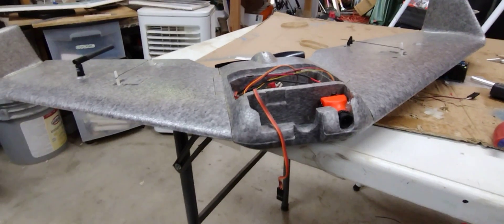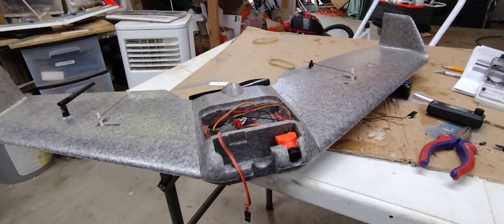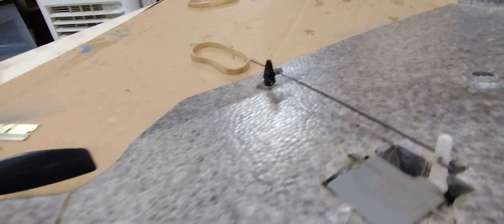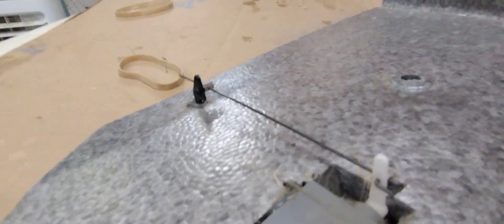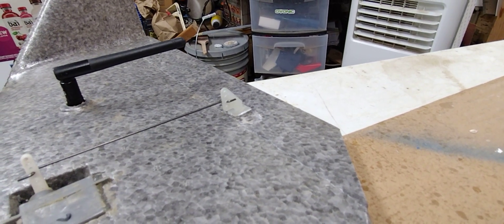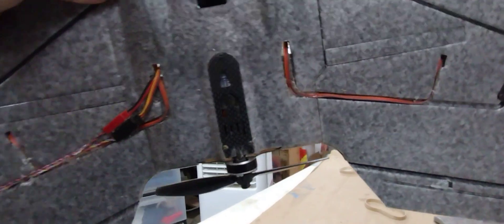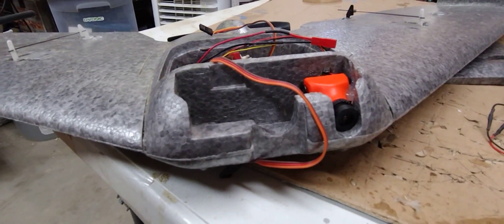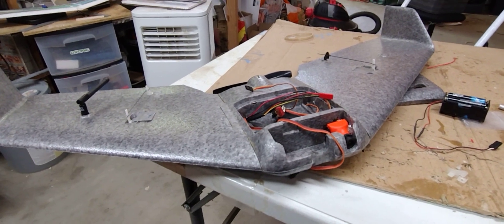New to me FPV wing!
I picked this up out at the flying Field at a barbecue yesterday.